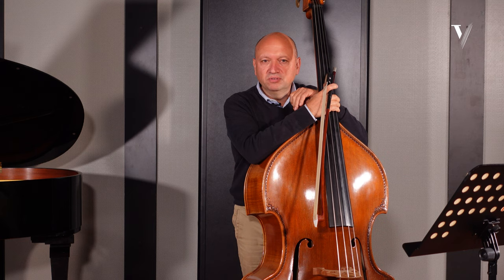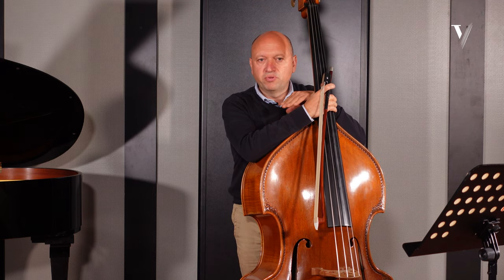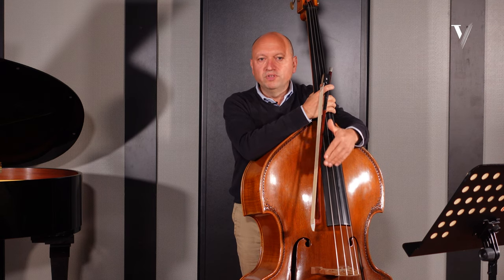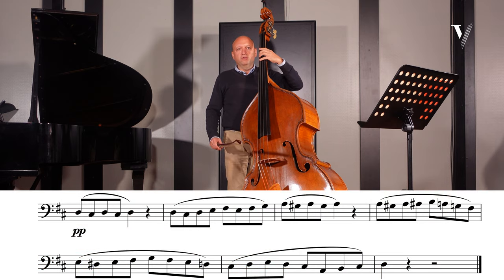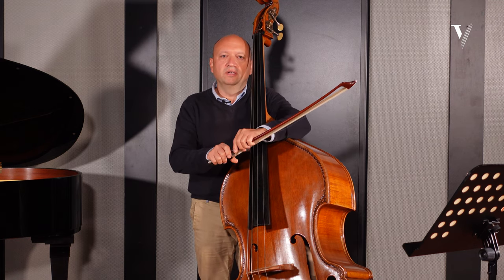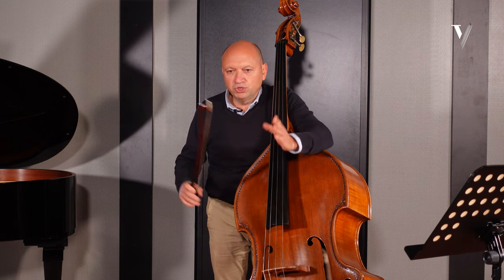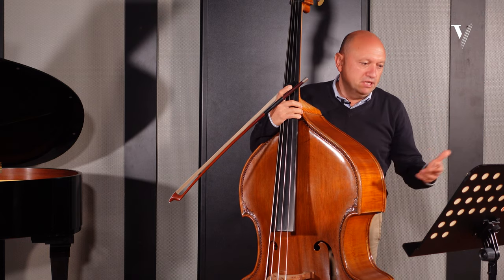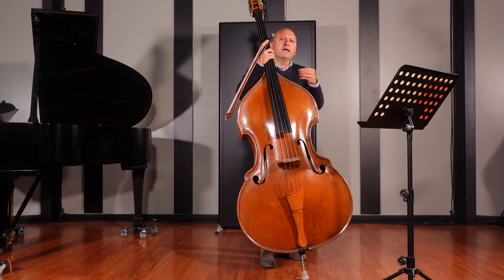Mozart — The Marriage of Figaro: Tutorial with Davide Botto, Double Bass. Part 1 of 5